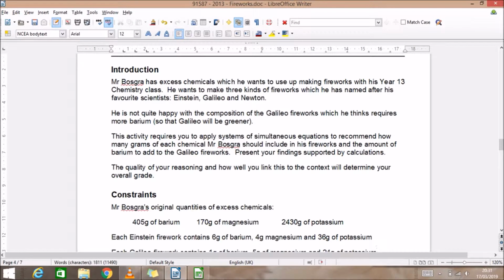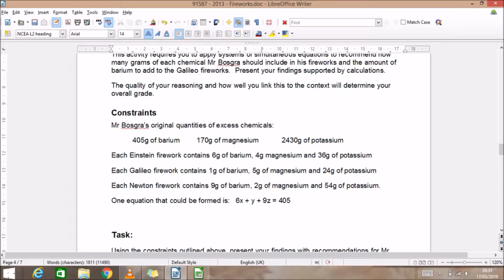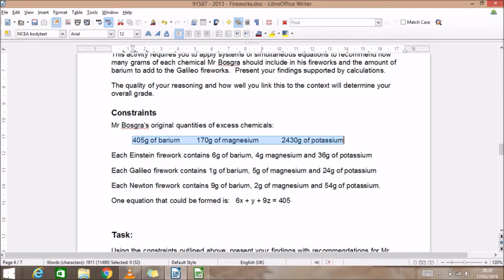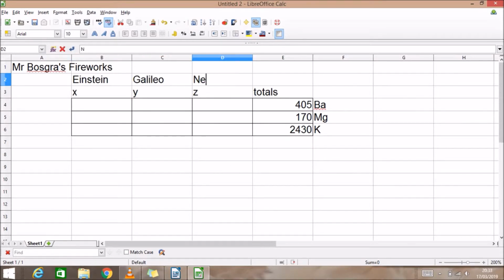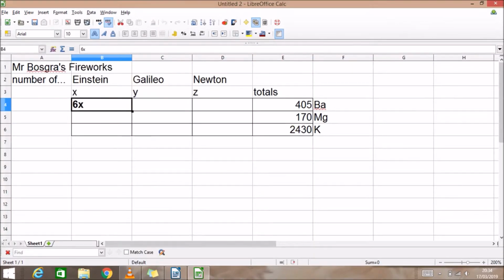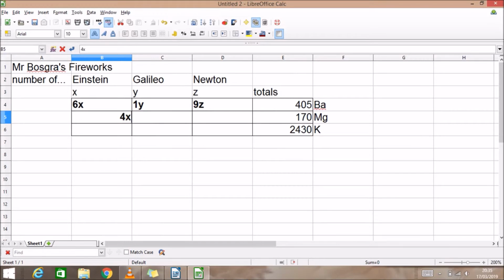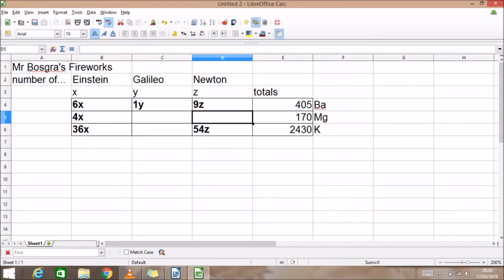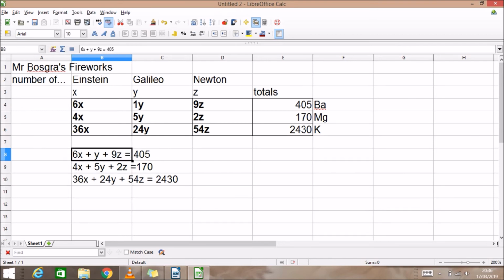3.15 - Setting up equations from worded problems Mr Bosgras fireworks